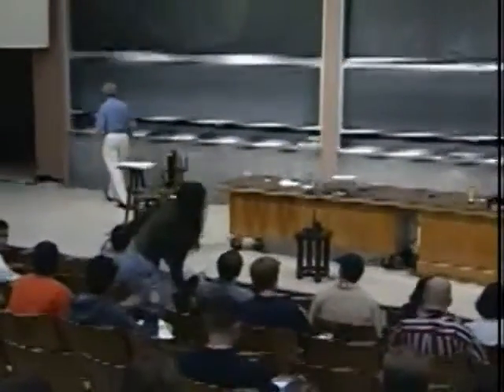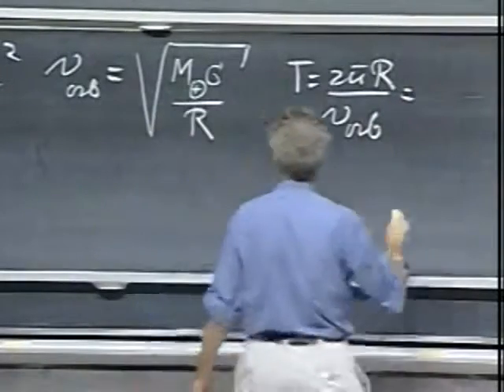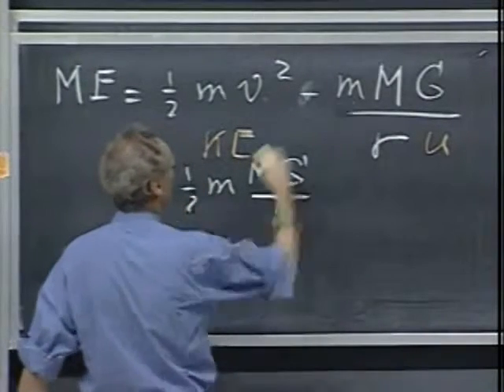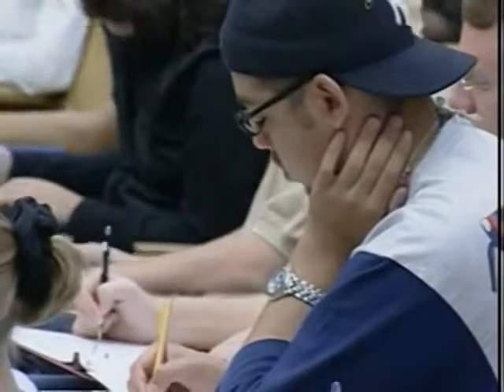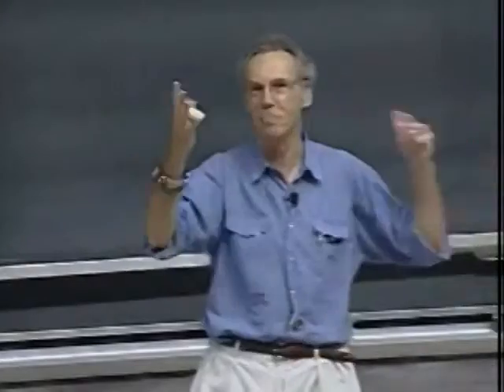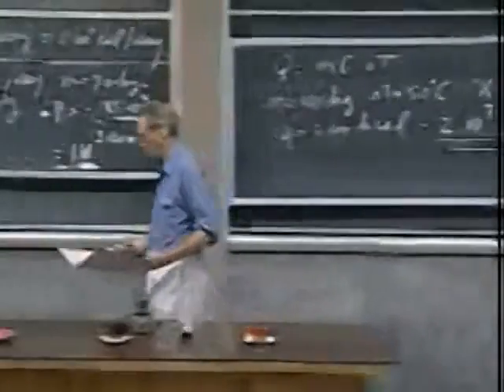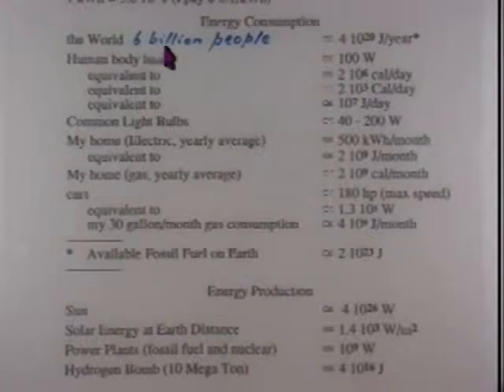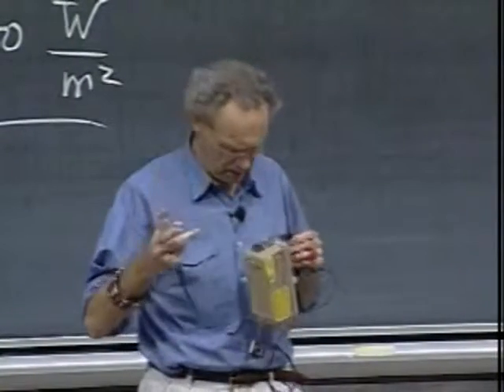Orbits and Escape Velocity - Walter Lewin